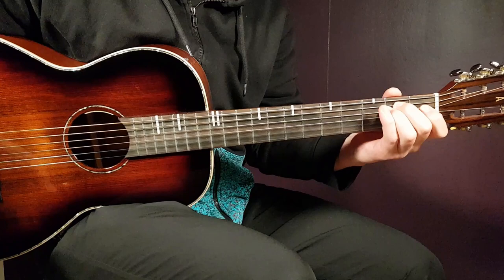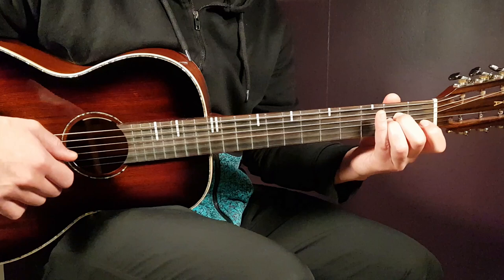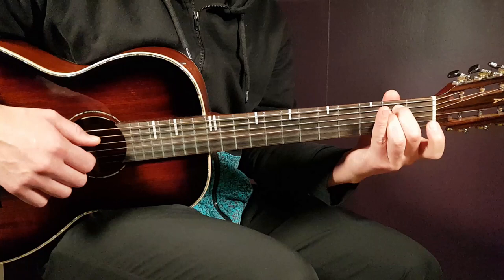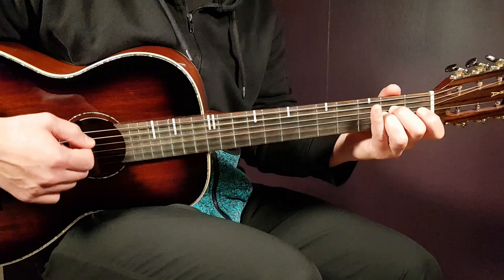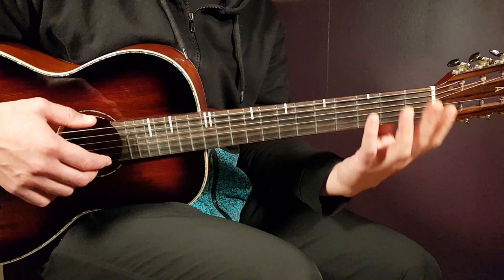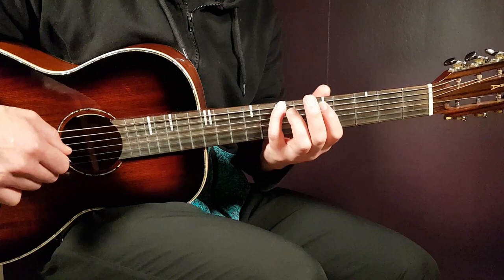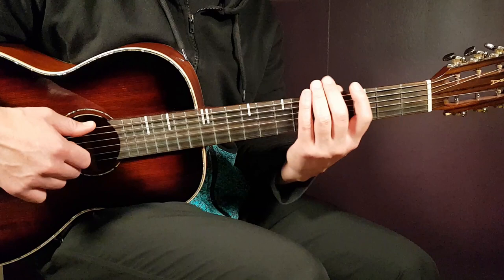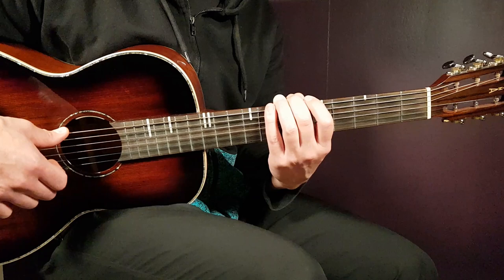How to play EMINEM ft. BUCKSHOT - DON'T FRONT Acoustic Guitar Lesson - Tutorial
"Don’t Front" by @eminem ft. Buckshot
Play tuned!